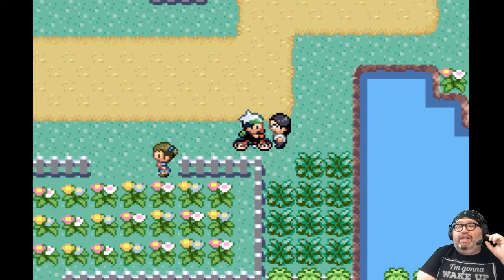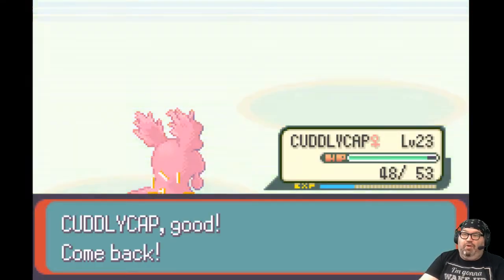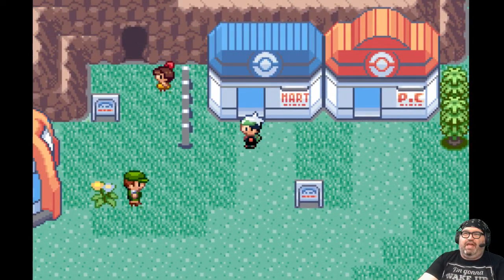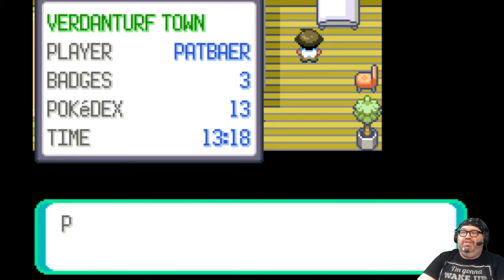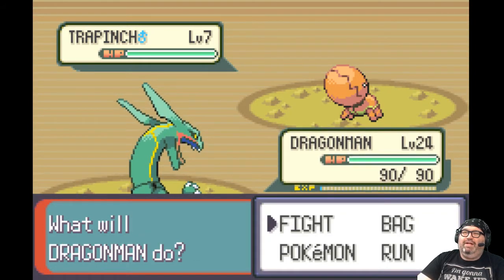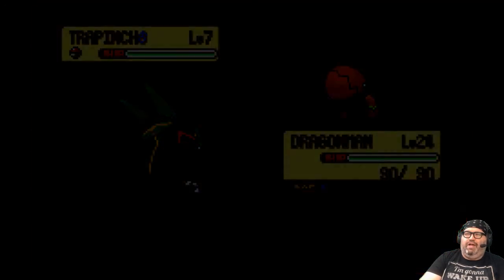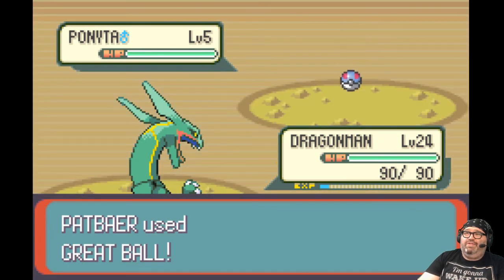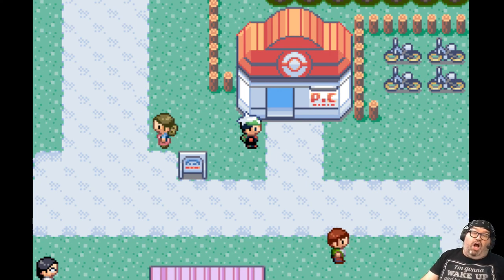Pat Plays Pokemon: Emerald Randomized #22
Welcome to the 22nd episode of Pat Plays Pokemon. Join me as I attempt to beat Pokemon Emerald when all the Pokemon are randomized!